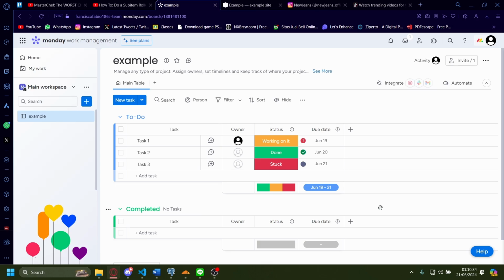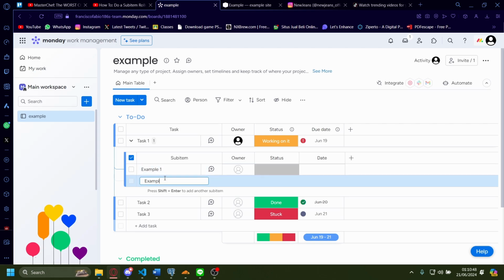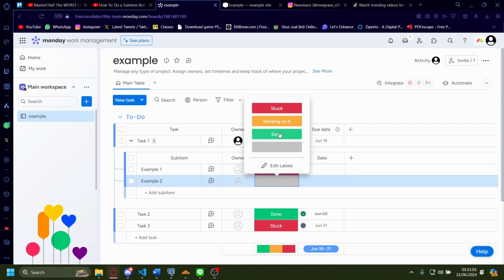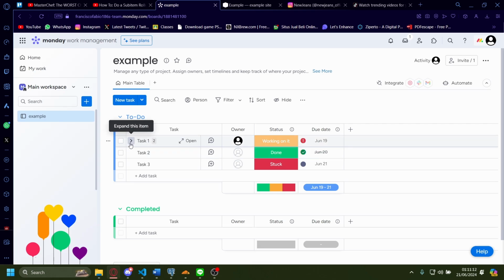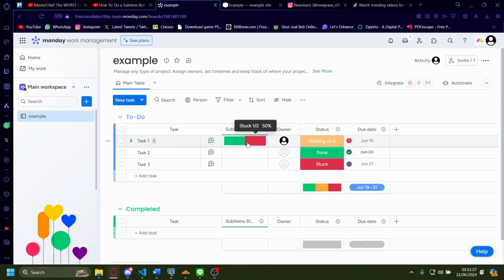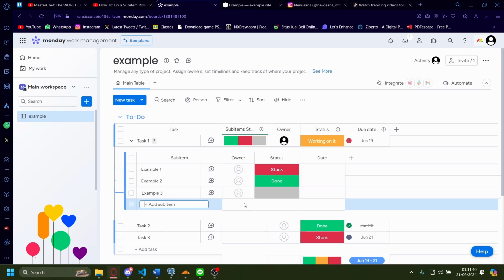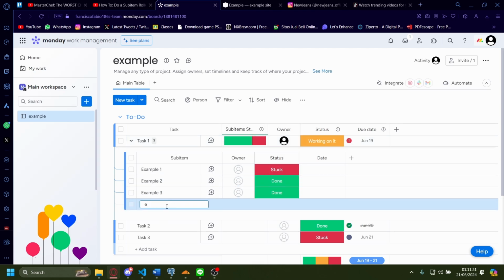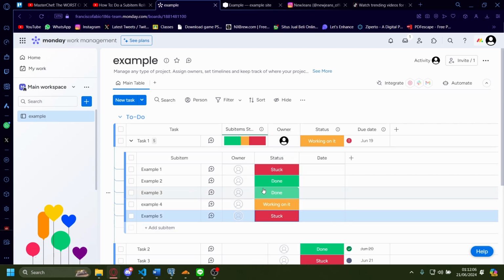How to do Subitem Rollup in Monday.com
If you are looking for a video about How to do Subitem Rollup in Monday.com, here it is!